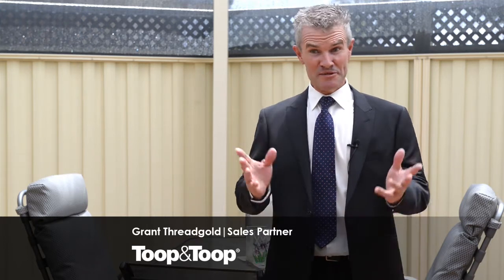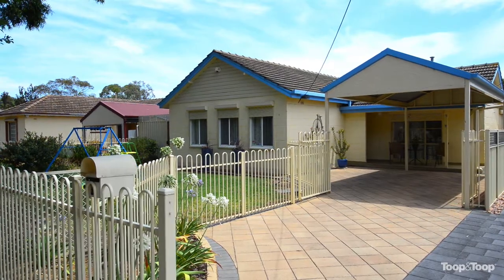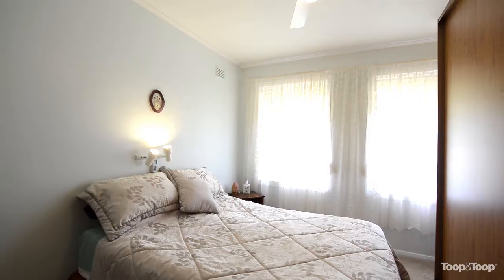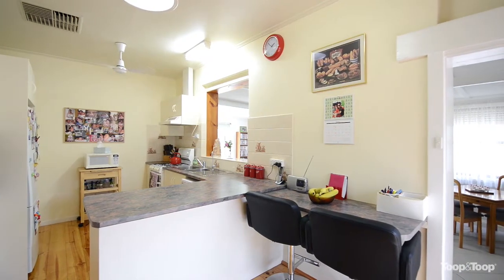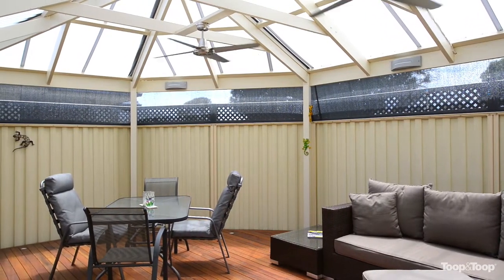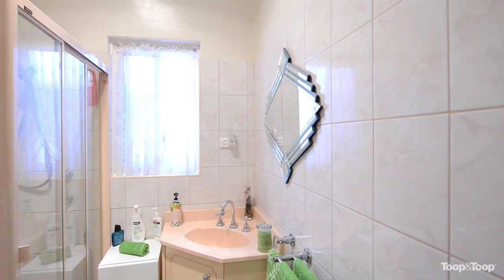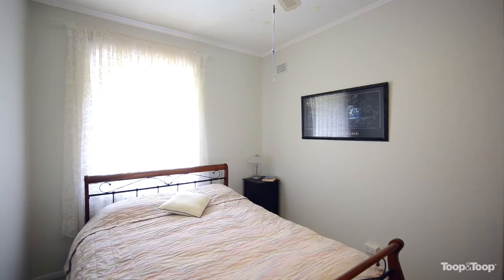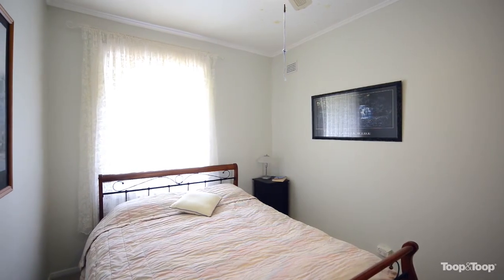5wilcox.toop.com.au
5 Wilcox Avenue, Morphettville